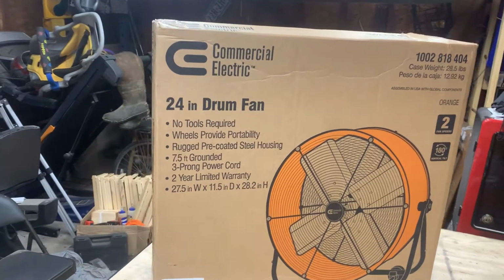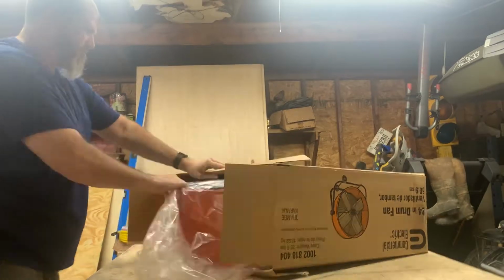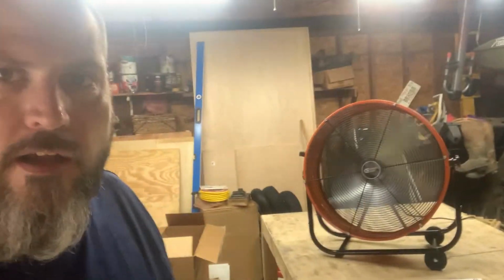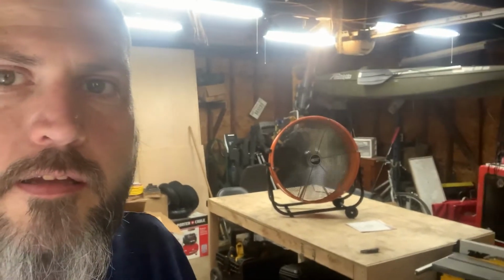Introduction to my biggest fan!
Commercial Electric 24" Drum Fan unboxing and review!